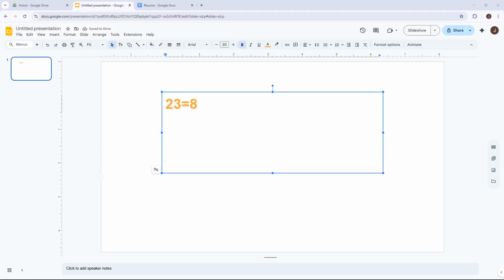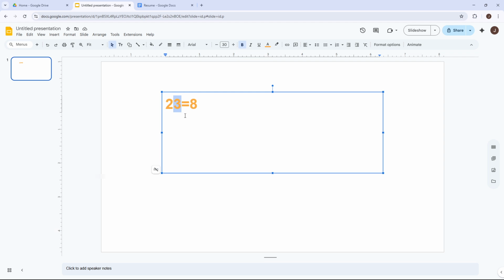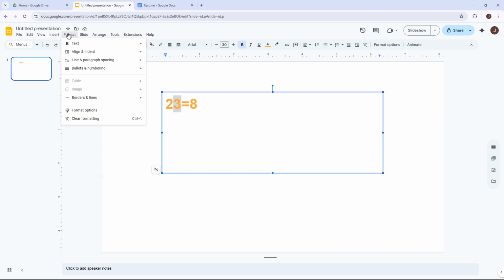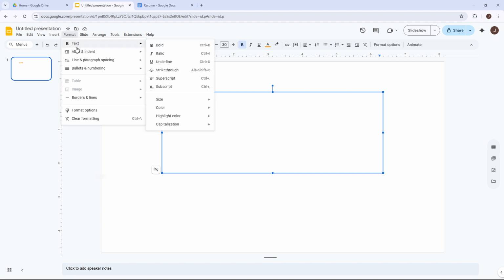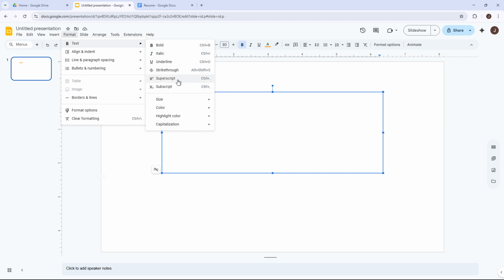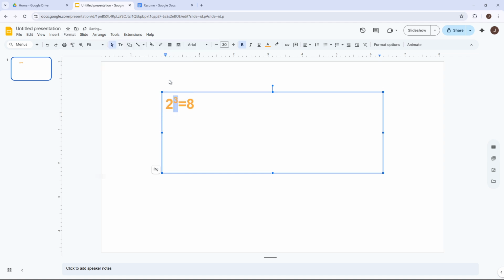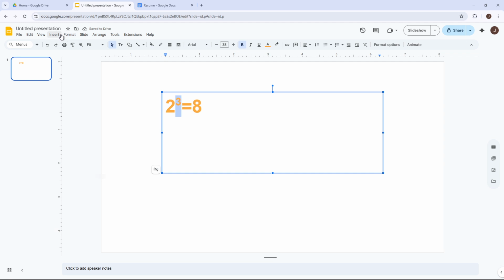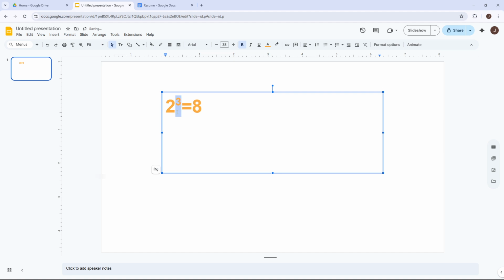How to Type Exponents in Google Slides – Easy Superscript Tutorial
Learn how to create exponents or superscript text in Google Slides using formatting options and shortcuts.